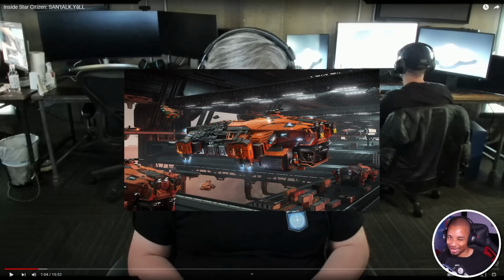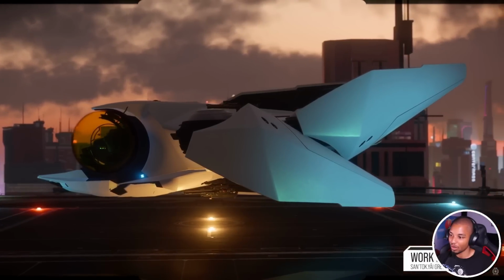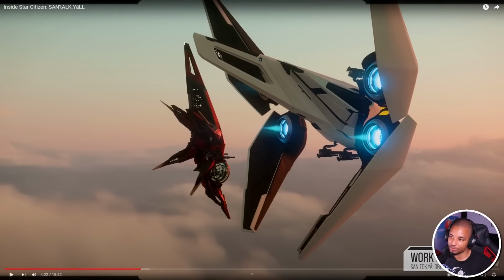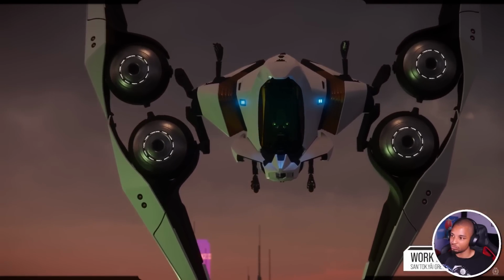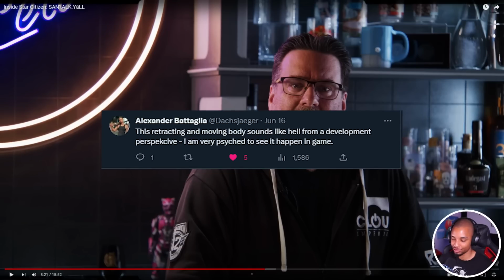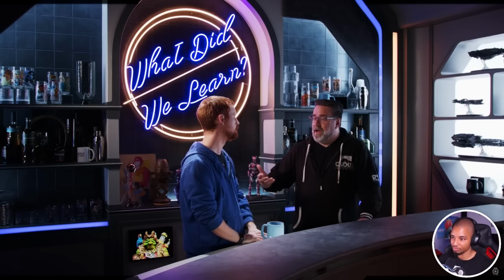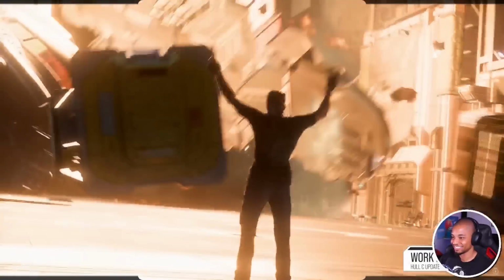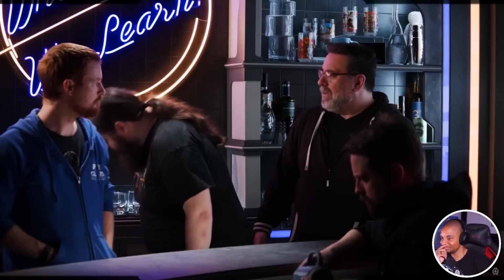The Hull C Is Ready For Bulk Cargo Hauling, Is The Star Citizen Economy?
Today we get an update on the upcoming Sa'Tok.Yai alien space ship and the MISC Hull C cargo hauler. Let's see what the delays mean, and what the new ships could bring to the game.